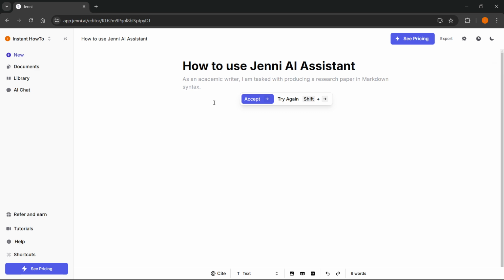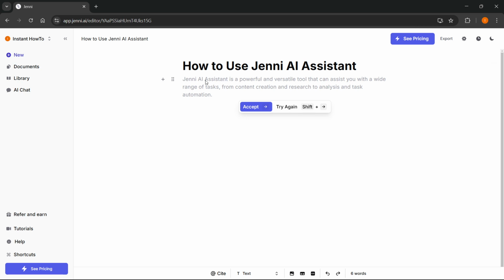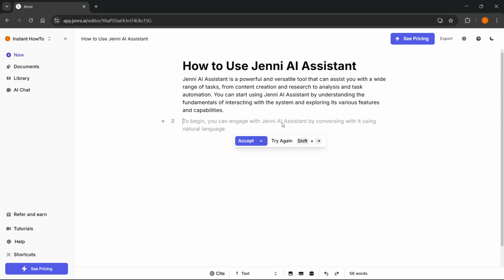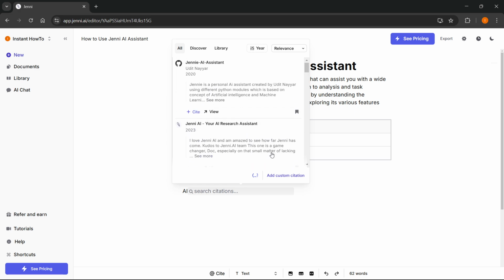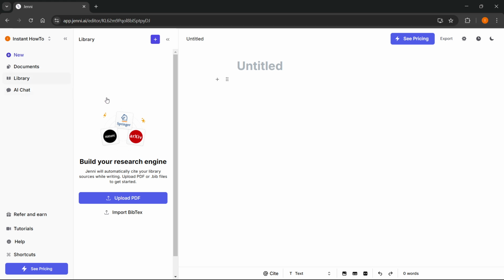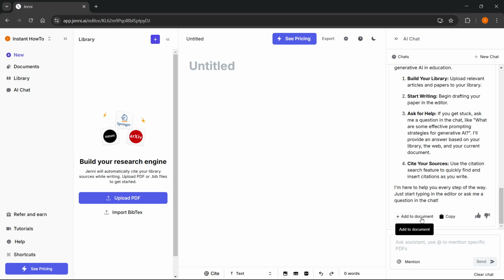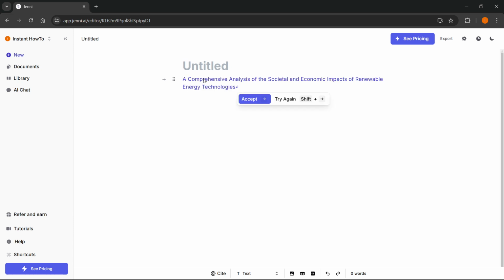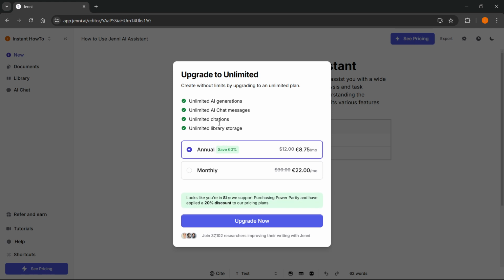How To USE Jenni AI (Jenni AI TUTORIAL) 2026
In this video, I'll show you how to use Jenni AI. This is a full tutorial on how to navigate and utilize Jenni AI's features to boost your productivity in 2026.

In case you've been trying to learn how to use Jenni AI effectively, this is the video you need to see!